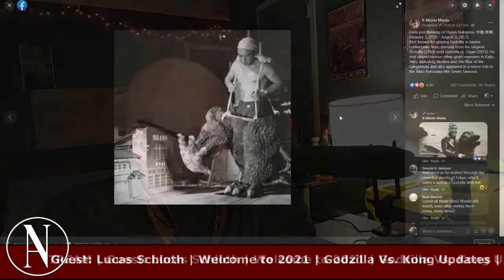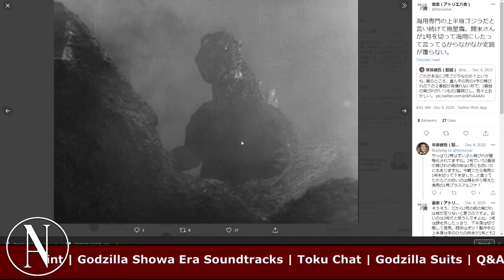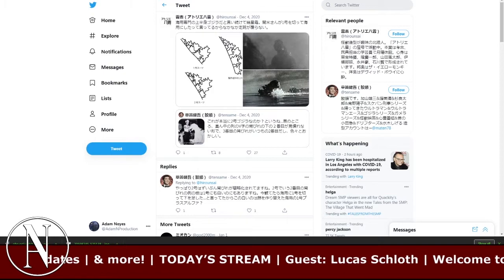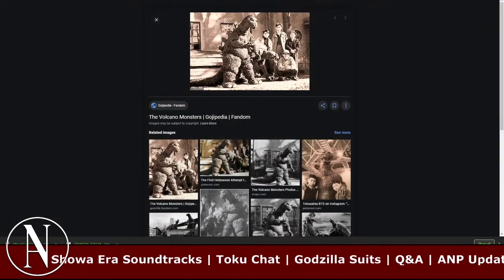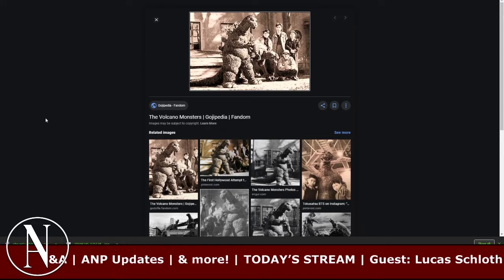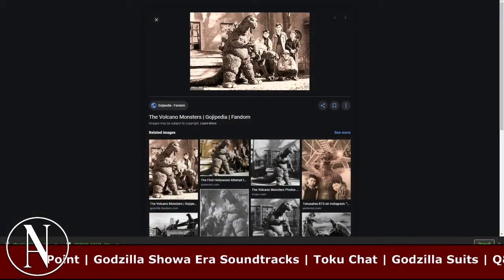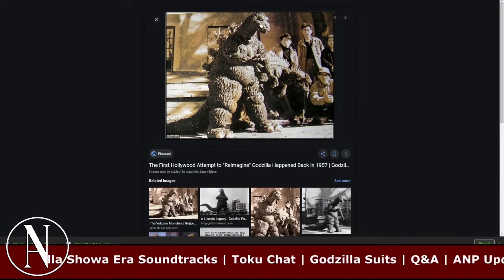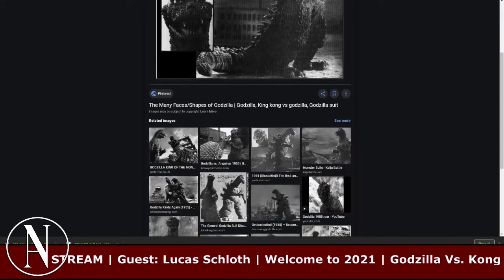The Interesting History of Godzilla Suits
Listen to the Godzilla Vs. Kong podcast right here!